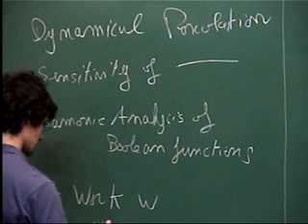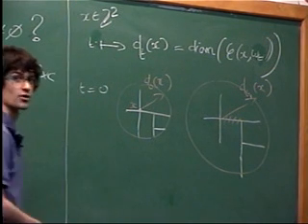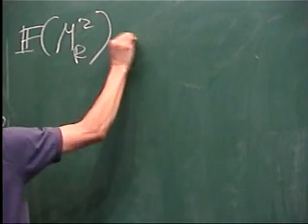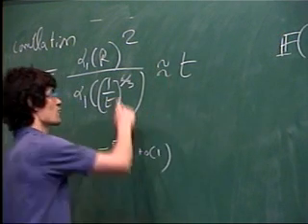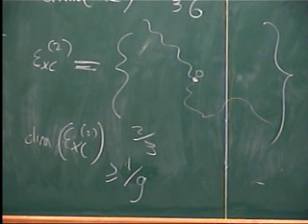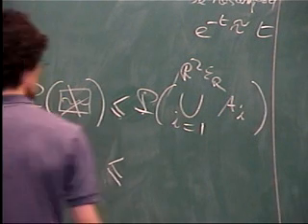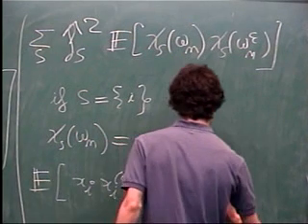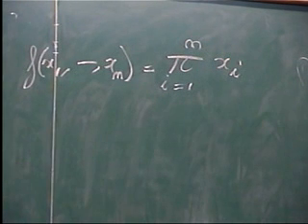Escola de Altos Estudos: Conformally Invariant Models - Wendelin Werner - 04 - Parte 1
Teacher: Wendelin Werner

Random spatial processes and percolative systems; Percolation: basic concepts and techniques I; Subcritical phase; Supercritical phase; Study of critical and near critical  percolation; Russo-Seymour-Welsh technology; Two fundamental Kesten.s theorems; Cardy formula; Smirnov's theorem; Stochastic Loewner Evolution (SLE); Convergence to SLE(6); Locality property of SLE(6); Definition of SLE with the self-avoiding walk intuition; Restriction property of SLE(8/3); Restriction defect of the other SLEs; Phases of SLE; A measure on self-avoiding loops; Introduction to the Brownian loop soup via Wilson's algorithm; The Brownian loop-soup and SLE; Conformal Loop-ensembles; Conformal Loop-ensembles and SLE.